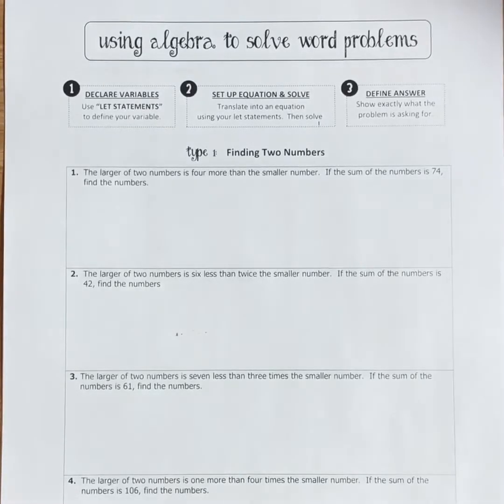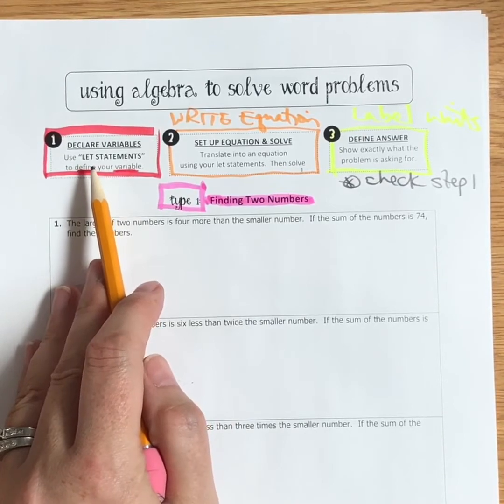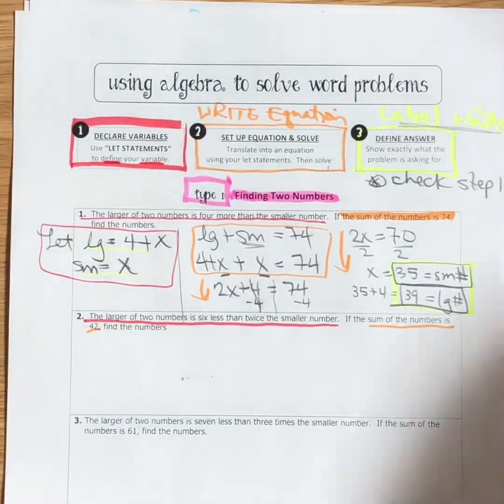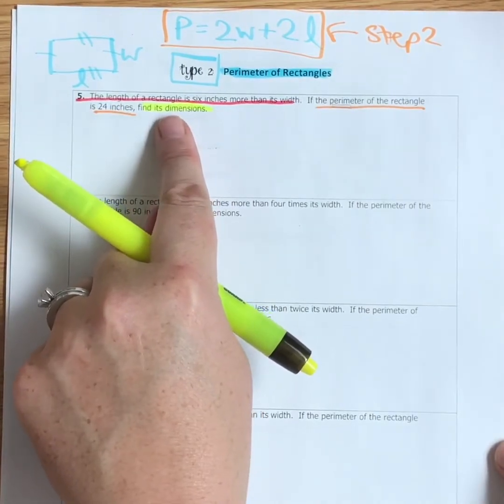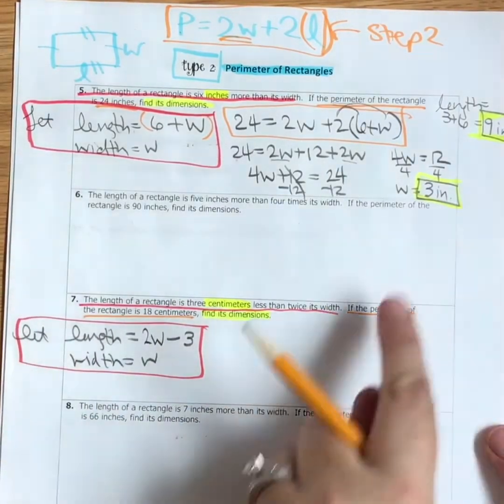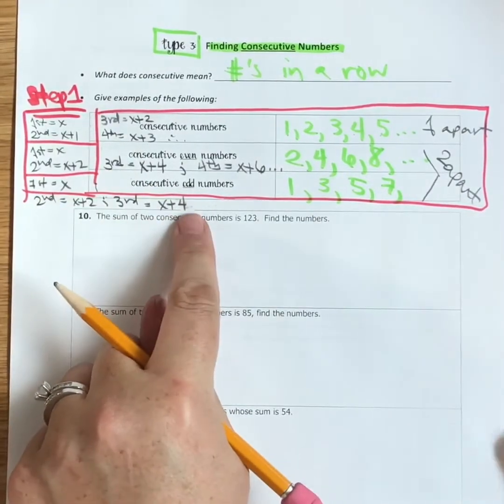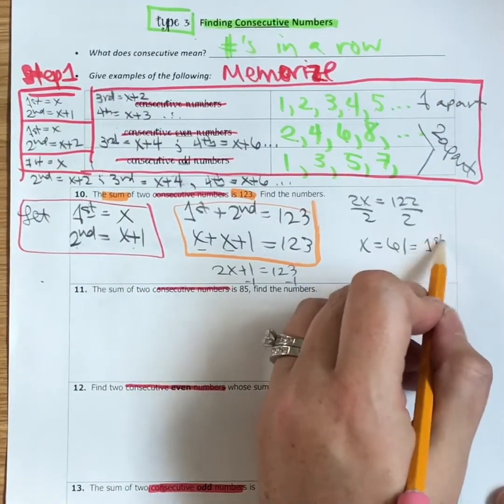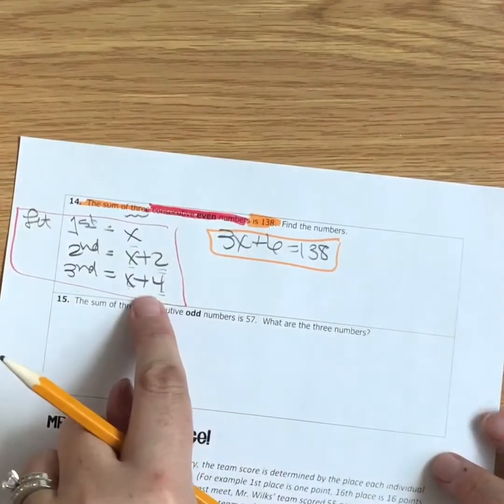Alg1: Intro to Word Problems in one variable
This lesson covers three types of world problems in Alg1 with 3 steps to solve. Examples are included as well as problems to try on your own with keys. Bring questions to class for clarification.